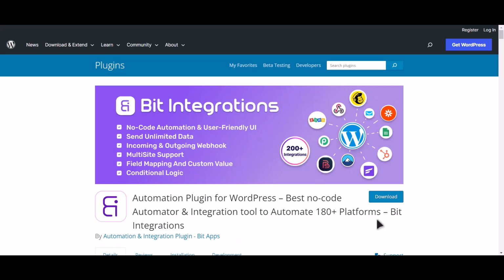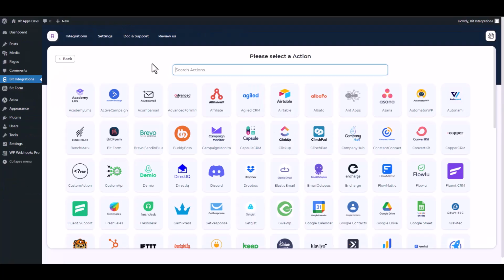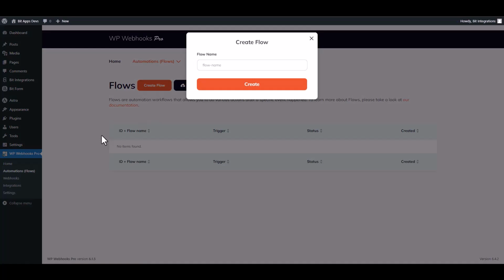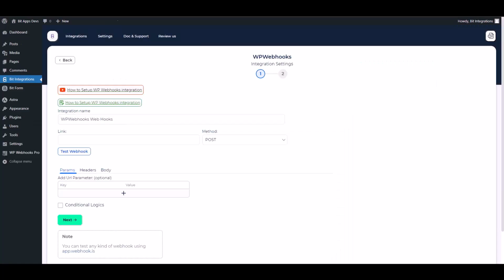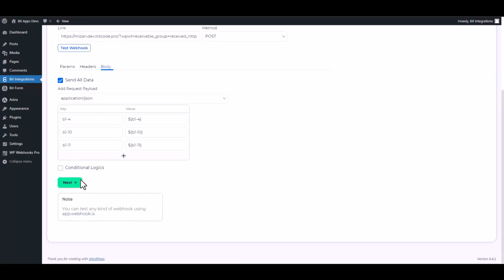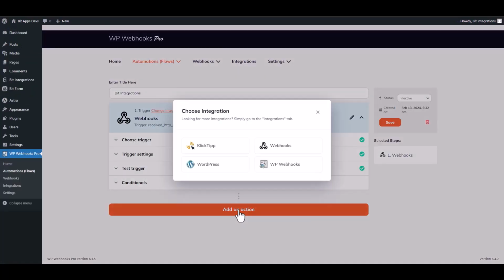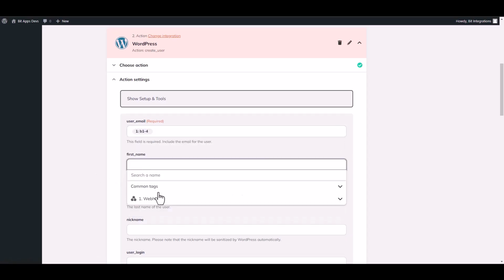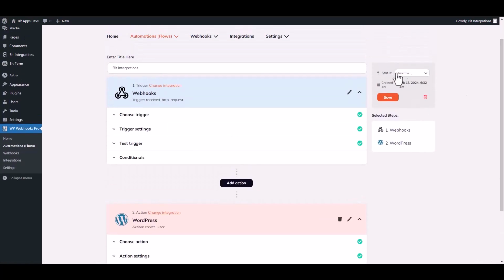Integrating Fluent Forms with WP Webhooks | Step-by-Step Tutorial | Bit Integrations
🔗 Ready to automate your WordPress workflows? Join us on our YouTube channel for an in-depth tutorial where we demonstrate the seamless integration of Fluent Forms with WP Webhooks, a powerful tool for connecting web applications. Learn how to effortlessly connect these two tools using the Bit Integrations WordPress plugin.

Follow along as we guide you through the step-by-step process of integrating Fluent Forms with WP Webhooks, enabling you to streamline your website's automation processes, manage tasks efficiently, and enhance productivity. Say goodbye to manual operations and welcome automated workflows for increased efficiency.

Key Highlights:
✅ In-depth walkthrough for integrating Fluent Forms with WP Webhooks using Bit Integrations for WordPress.

Whether you're a web developer, business owner, or WordPress enthusiast, this integration empowers you to seamlessly merge Fluent Forms with WP Webhooks. Watch now to revolutionize your WordPress automation efforts!